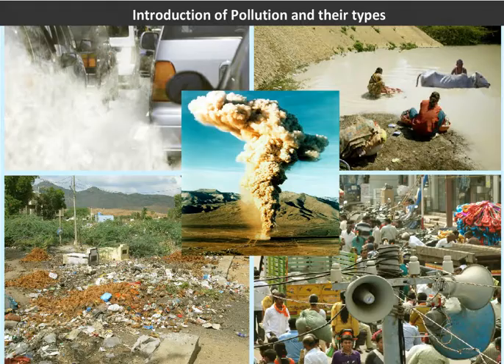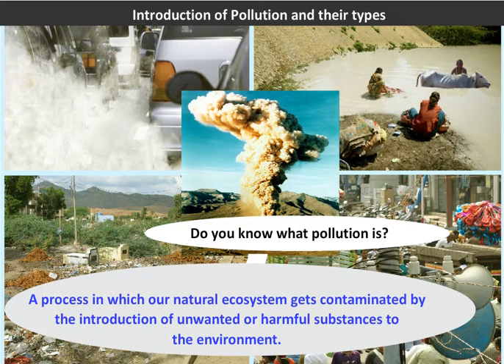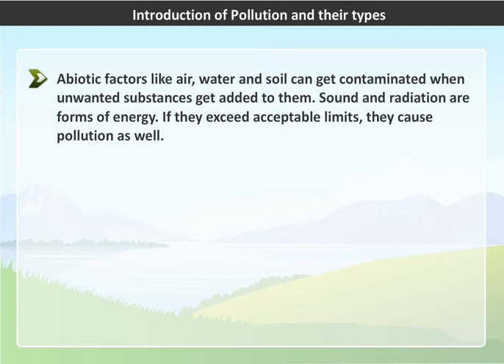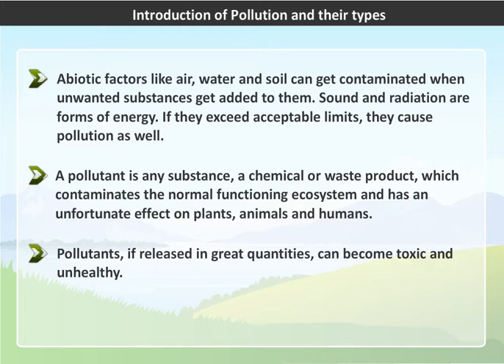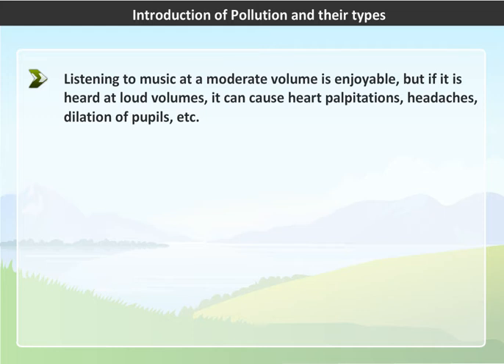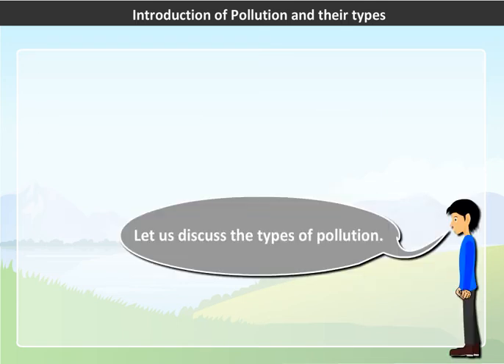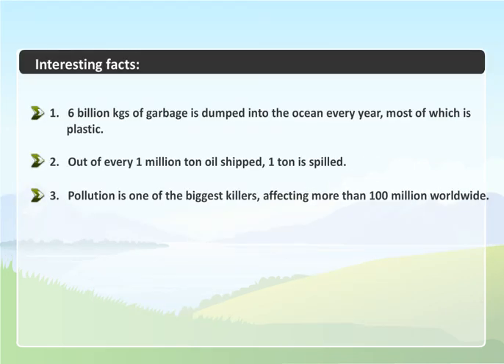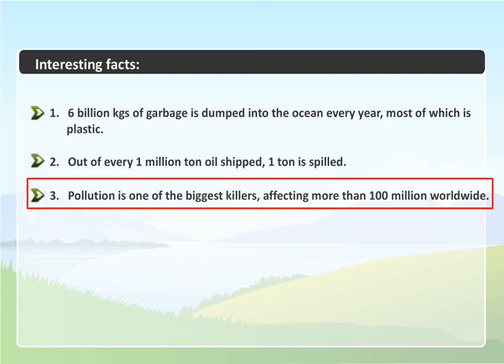Introduction of Pollution and their types